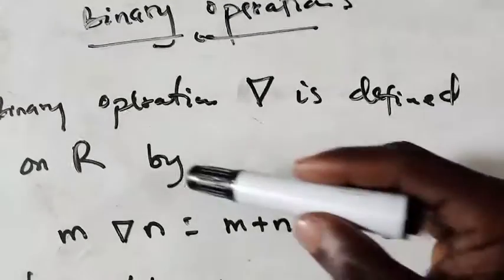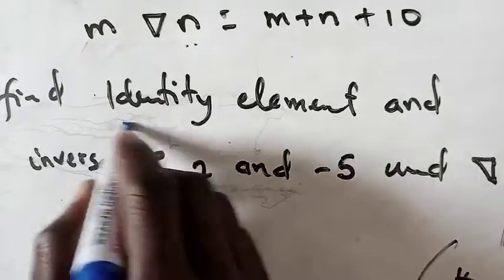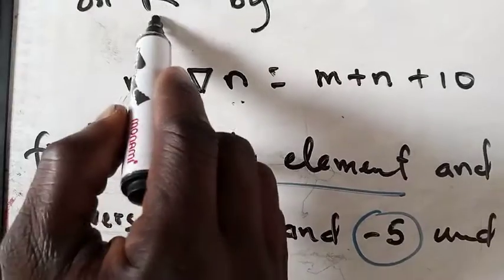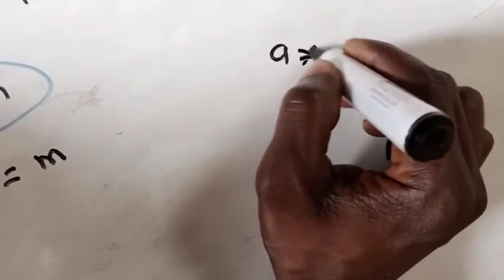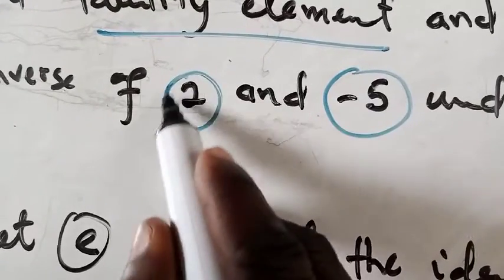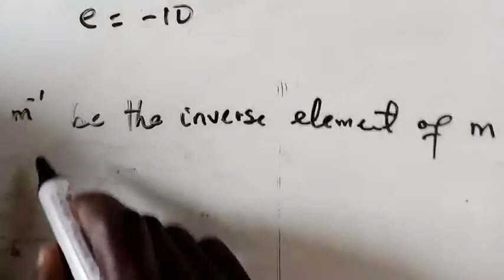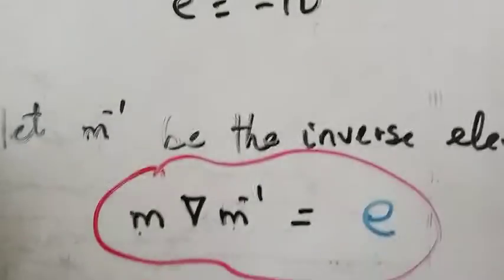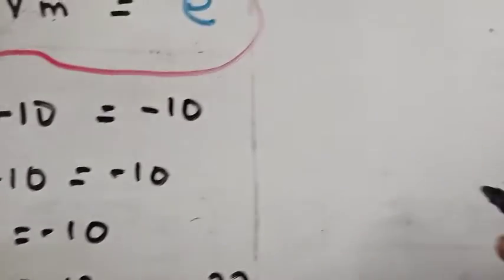How to Solve Binary Operations Exams Question | Elective Math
Binary operations are explained better.

Related:
binary operations questions and answers, binary operations examples and answers, binary operation, binary operation notes, binary operations in maths, binary operation definition, binary operation table, binary operation elective maths, a binary operation on a set, and binary operation introduction. how to find the inverse element, how to find the identity element of a set, inverse element, the identity element of a set, real numbers properties.

Credits:
A+ Series publication
Aki Ola publication